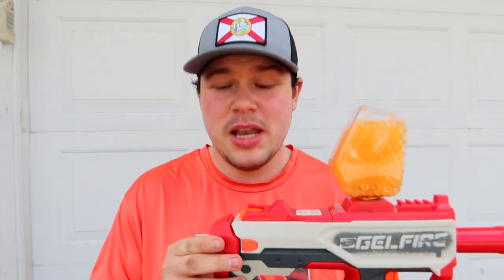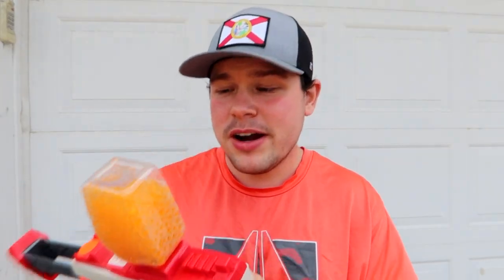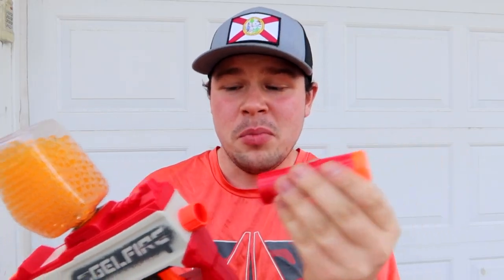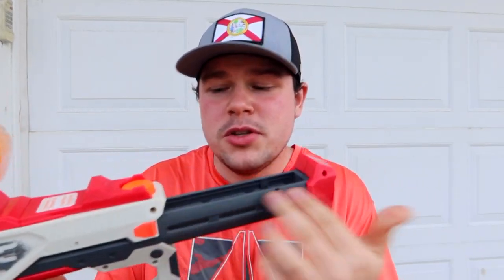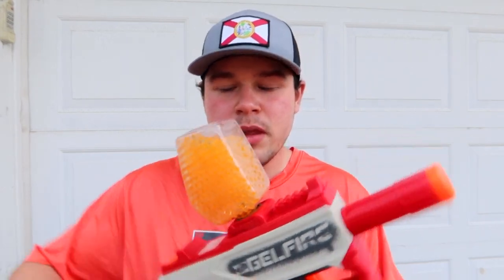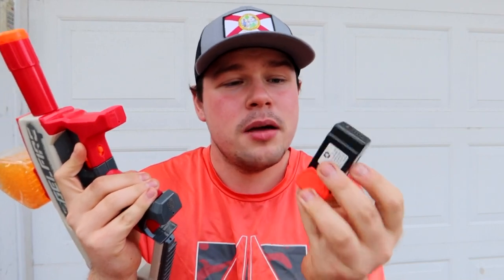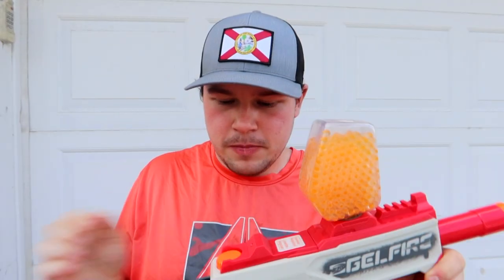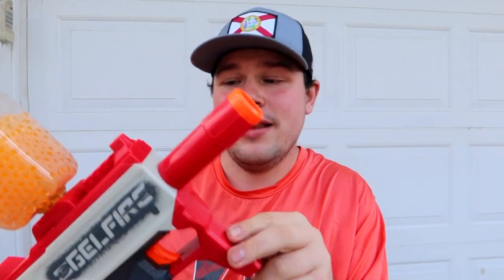Nerf Secrets Revealed Aftersought: Episode 102 - Mythic